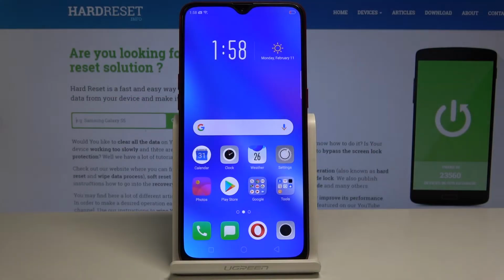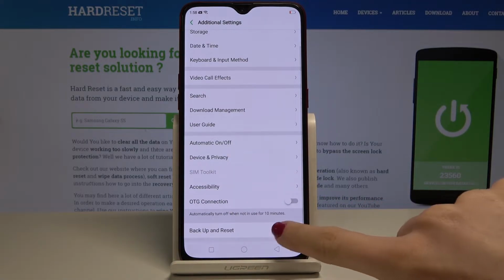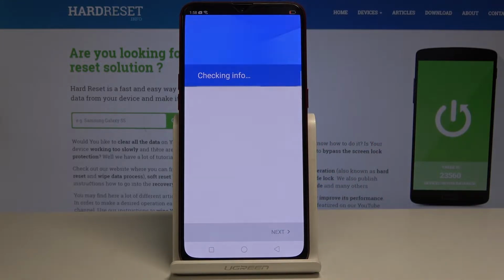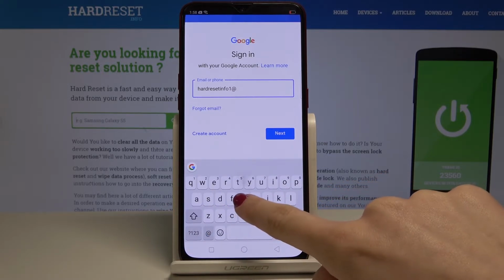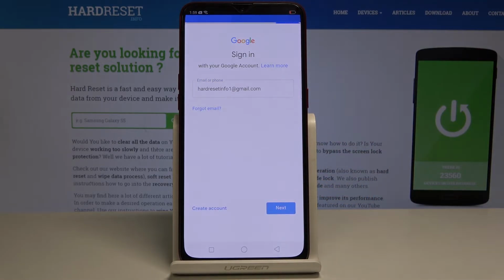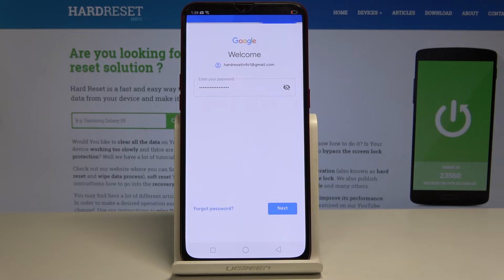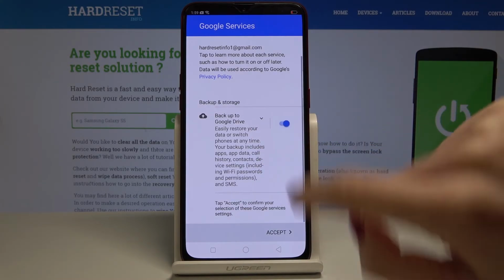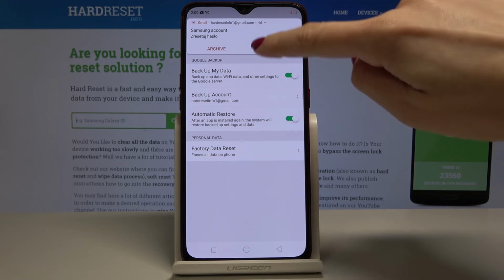How to Set Up Backup in Oppo RX17 Neo - Google Backup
If you would like to bring in safe place all of your saved files, you have to follow our tutorial and learn how easy you can configure a Google Backup Account in Oppo RX17 Neo. So let’s use Google Backup feature, and start backup all of the available files from your phone to Google Cloud. Come along with the detailed tutorial and do it in few easy steps.

How to protect data in Oppo RX17 Neo? How to activate Google Backup in Oppo RX17 Neo? How to protect storage in Oppo RX17 Neo? How to save data in Oppo RX17 Neo? How to enable Google backup in Oppo RX17 Neo? How to enable backup feature in Oppo RX17 Neo?